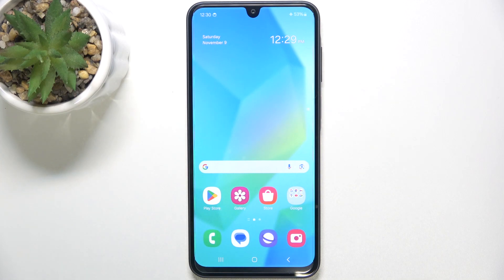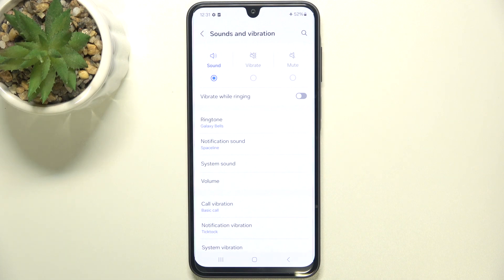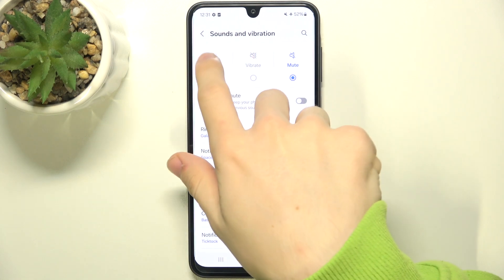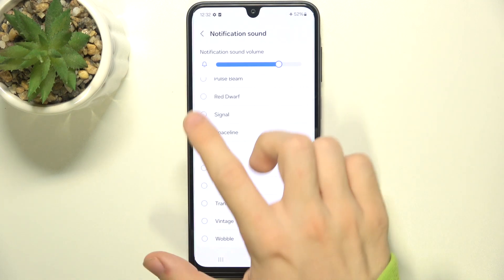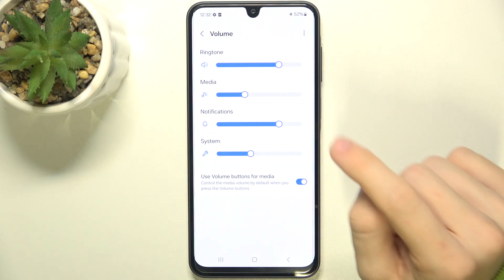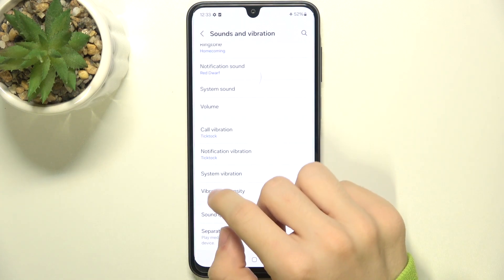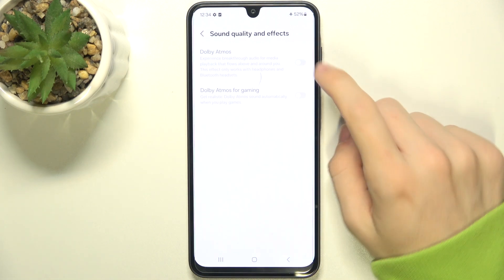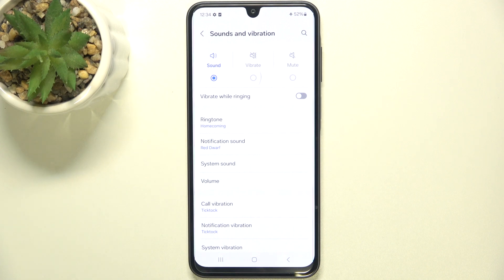Samsung Galaxy A16 - Find and Manage Sound Settings | Customize Your Audio Experience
Hi! In today’s tutorial, we’ll demonstrate how to access and manage your sound settings on the Samsung Galaxy A16. Customizing sound settings ensures that your device meets your preferences, whether it’s adjusting volume levels or setting up vibrations and alerts. Learn to fine-tune your audio experience with ease.

How to Access Sound Settings on Samsung Galaxy A16?
How to Adjust Sound Options on Samsung Galaxy A16?
How to Manage Audio Settings on Samsung Galaxy A16?